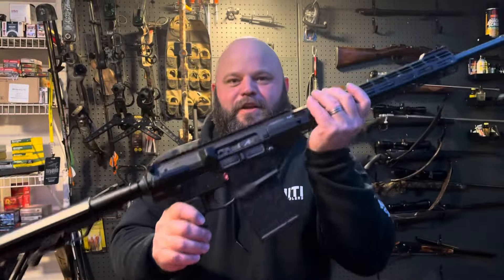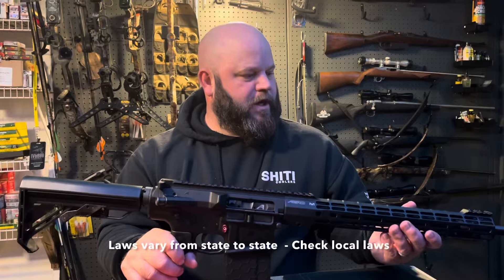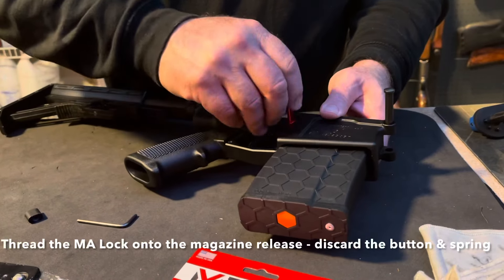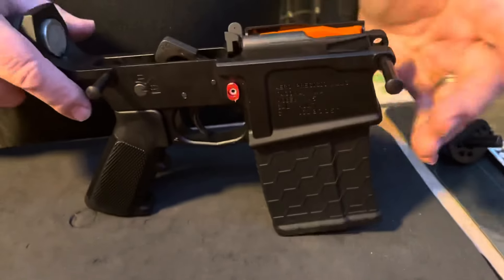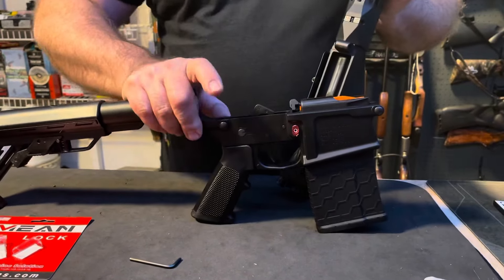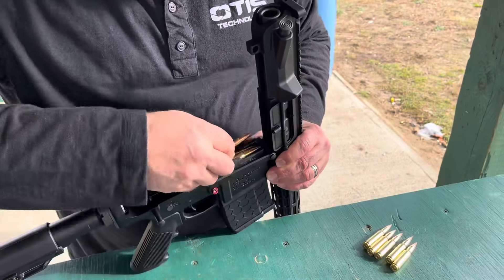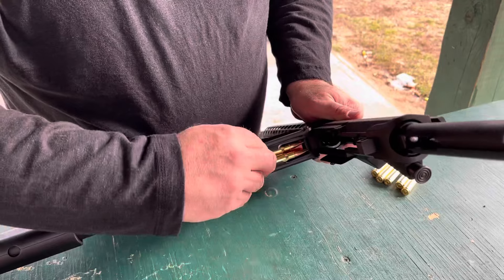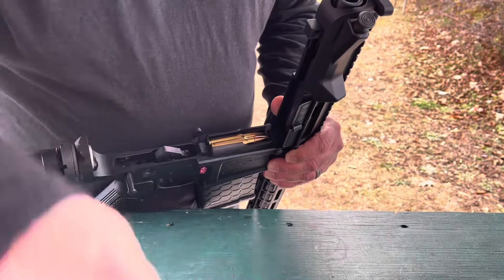MEAN ARMS MA Lock Installation and Test-Fire - Aero Precision AR-10 in .308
Living in the great state of NY has its perks; from our beautiful landscape and average snowfall of 150+/- inches here on Tug Hill, to our short growing season, sky high taxes and outrageous bail reform.  Given all that, we are also cursed to comply with unfair, unsafe and unconstitutional laws that target popular semi-auto firearms and make us all less safe.
Products used or mentioned:
Bog Death Grip Firearm Tripod
Otis Earshied®

Luckily there are a few solutions to have a semi-neutered AR-15 or AR-10 that comply with these asinine regulations.

1. You can go completely "featureless" with fixed sock, non-threaded barrel or pinned and welded thread protector, and replace your pistol grip with a spur or Thordsen Customs stock and keep your detachable mag.  Of course you also can't have a mag over 10 rounds; a forward grip, or bayonet (because both of those are a huge problem).  Once your gun is "less scary" it is good to go.

 2. You can go with a permanently fixed/pinned magazine with a solution like the one in this video.

 3. Move to a state that is less restrictive and remember to Vote Pro-2A - not party line.
*this is recommended; if you are able to pull up stake and relocate. make it happen.

The MEAN MA Lock is a shear bolt mechanism designed to lock MIL-SPEC AR-15 and AR-10 magazines in place.  Developed for states with intrusive laws requiring fixed magazines, installing the MA Lock makes AR firearms legal and compliant, leaving all your favorite tactical features in place. Installation of the MA Lock provides a true solution to fixed magazine laws, thus eliminating the requirement to register your rifle with your local government.

MA Lock allows firearm to conform to California law when used to mount a 10 round magazine permanently. MA Lock replaces the spring and magazine release push button. The operator removes the magazine push button and spring to replace with MA Lock. Operator installs the bushing then threads the hex shape onto the magazine catch in place of the button. The hex shape is then tightened until the head shears off to permanently mount the magazine catch.

An unintended consequence of the new intrusive fixed-magazine laws is possible compromised safety. With no ability to quickly load an unloaded AR rifle for home defense, gun owners may inevitably choose to keep them loaded at all times. This action potentially puts the people we are committed to defend at risk. The use of a MEAN MA Loader solves this problem and is considered by some as the safest solution for all AR rifle owners. Simply keep your AR rifle unloaded with an MA Loader close by. One quick motion and you are loaded and ready.